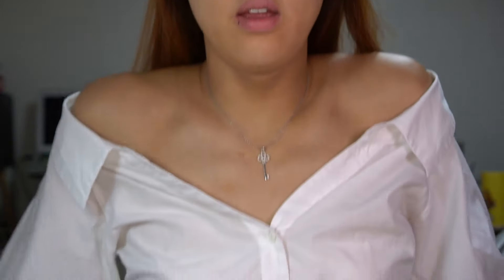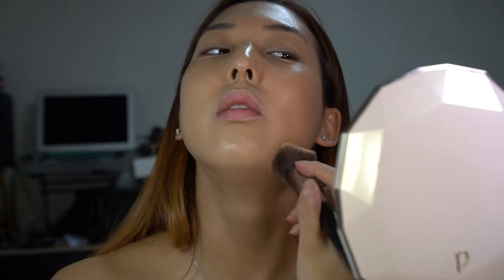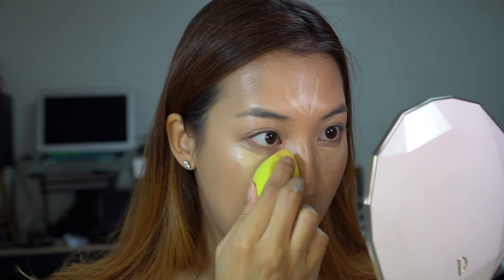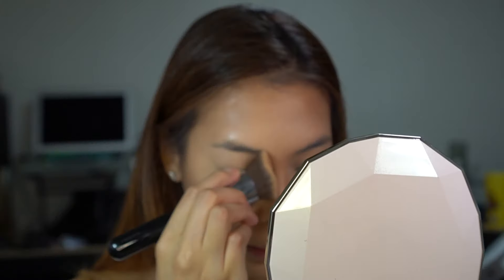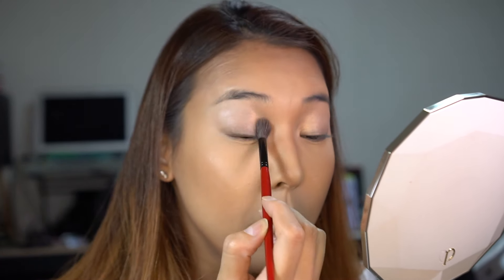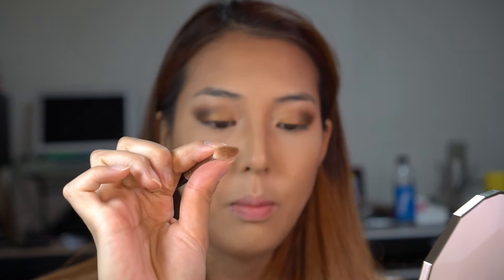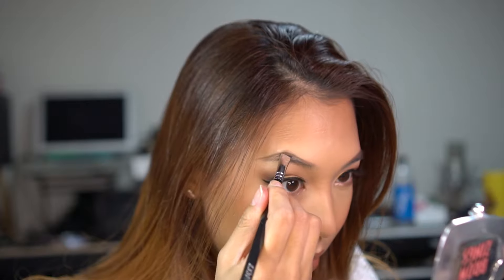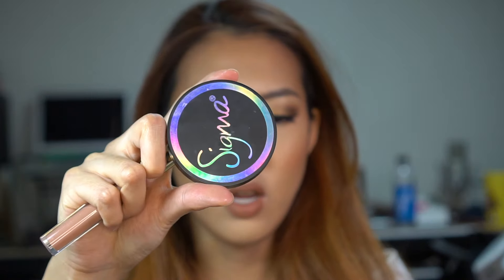High Coverage Summer Proof Makeup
Hello!
I hope you like this redo of the high coverage summer proof makeup that I wore to the Banobagi x Seoul Cosmetics Surgery High Tea Event!

PRODUCTS
-Son and Park Beauty Water
-Laura Mercier foundation primer
-Kate Tokyo Secret Skin Maker Zero
-Son & Park Ultimate Cover Cushion 01
-Pony Effect Stay Put Eye Stick
-Clio Kill Cover Pro Artist Liquid Concealer (linen)
-Fenty Pro Filt'r Concealer 280
-Fenty Pro Filt'r Powder Banana
-Fenty Match Stix in Truffle
-Jungsaemool Artist contour palette
-Anastasia Beverly Hills Soft Glam
-Urban Decay Eyeshadow Primer Potion (Antiaging)
-Colourpop x iluvsaraii Ultra Matte Lip (Sueno de Coco)
-Sigma Cor de Rosa Blush
-Benefit Brow Zing
-Mac Cosmetics lip liner (Stripdown)
-Dose of Colors Desix Katy highlighter in Fuego

TOOLS
-Sigma 3DHD Max Kabuki
-Sigma Curved Kabuki F83
-Sephora angled blush brush
-H.Natural sponge
-Zoeva 227, 221, 234
-Clio Pro Play Master Brush 103
-Smashbox eyeshadow 10

XOXO, Sarah 💋